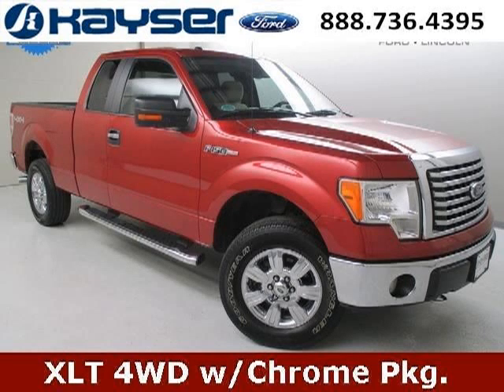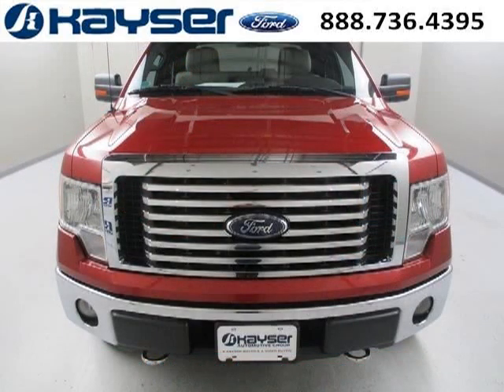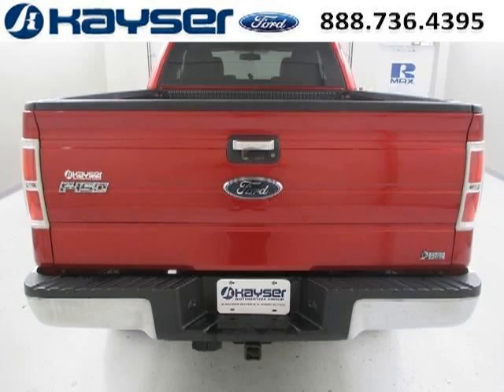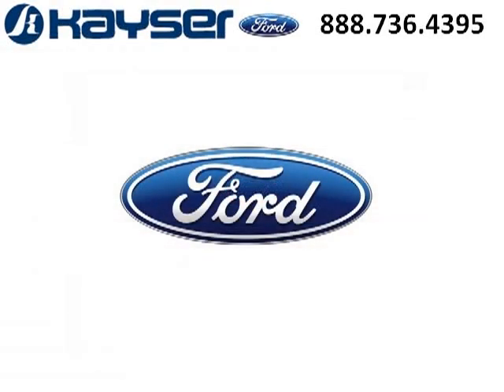Used 2010 Ford F-150 Sun Prairie WI